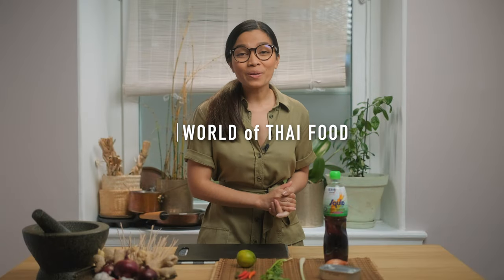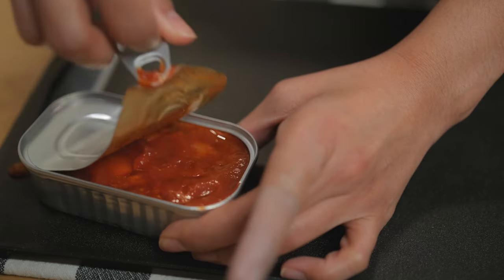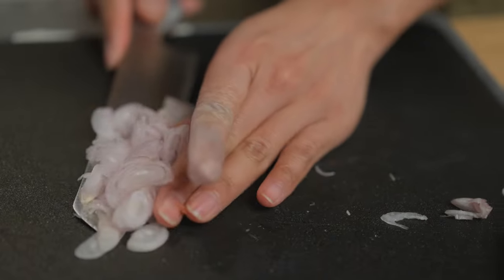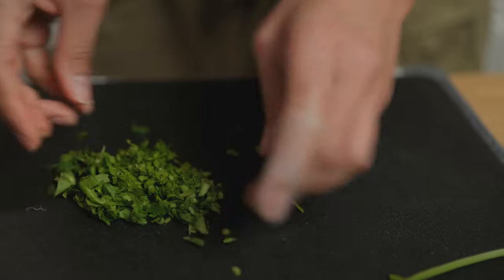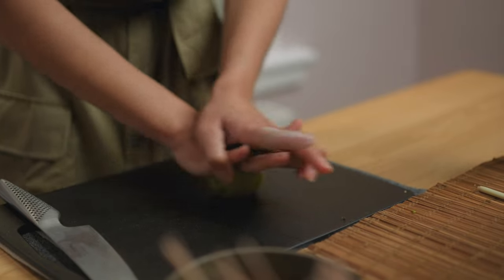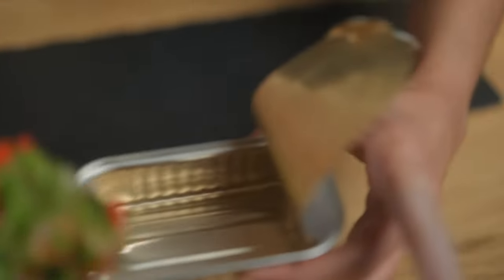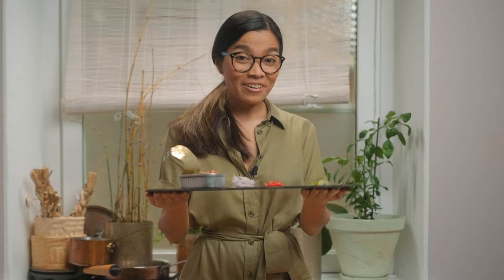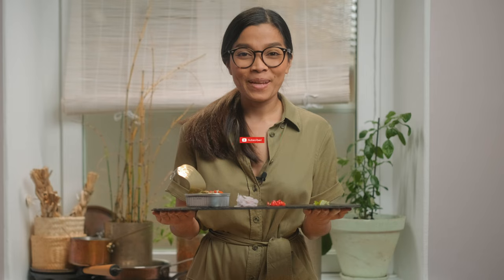MAKE THIS 1$ THAI SALAD IN 1-MINUTE! | Yam Pla Kra Pong | ยำปลากระป๋อง | Authentic Recipe #69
This Thai Mackerel salad will blow you away! Not only is it one of the easiest and cheapest thai dishes to make - it is also incredibly tasty
Low in carbs and cost but highly gratifying. Try it today.

Thai Mackerel or Sardine salad (serves: 1-2)

1 tin of Mackerel (or Sardines) in tomato sauce (125 g)
1 stick of Lemongrass
1 small shallot
1 bunch of coriander/cilantro
3 bird's eye chilies
2 tsp fresh lime juice
1/2 tsp fish sauce

Filmed on Fuji XT4